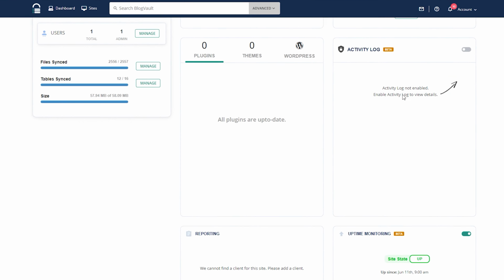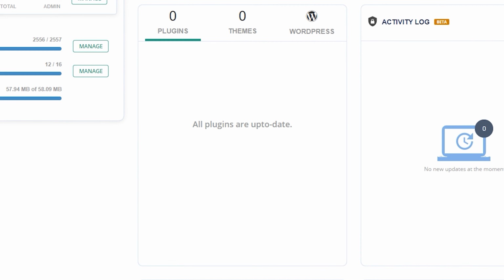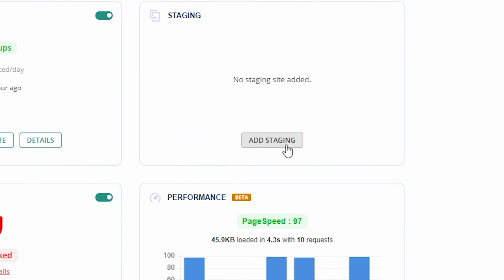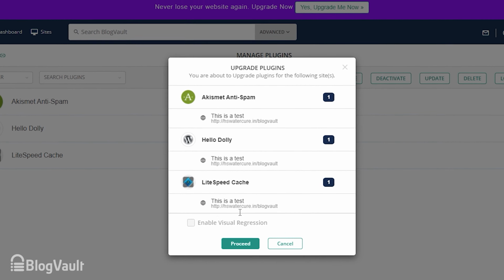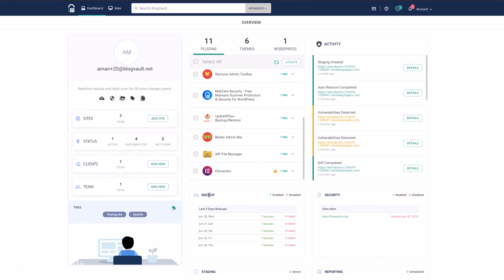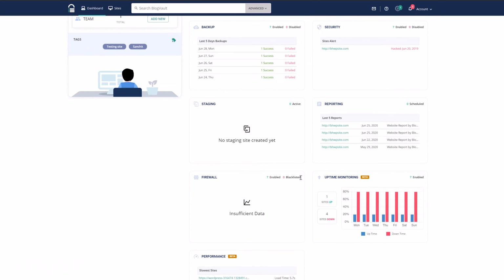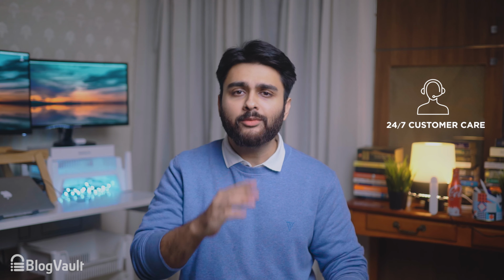Why is BlogVault the most reliable backup plugin?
BlogVault offers reliable ONE-CLICK backups, migration, staging, updates, security & more!

Over 1 million sites & top companies like Astra, Wpbuffs, Cloudways etc. use BlogVault